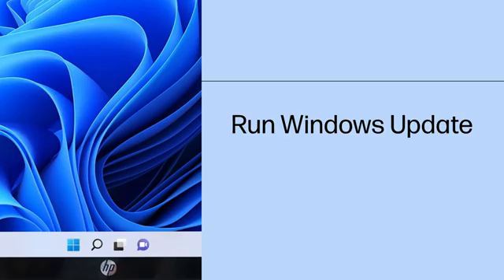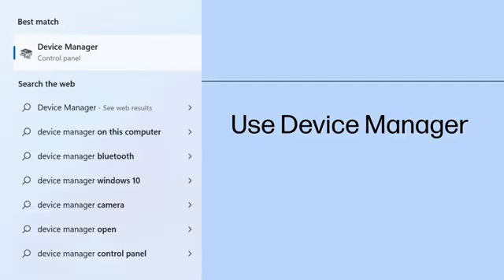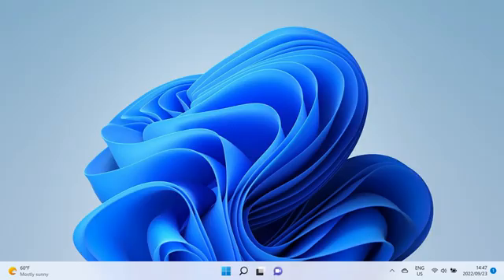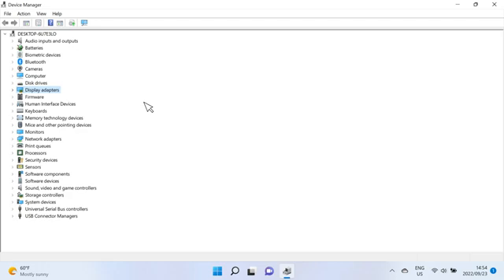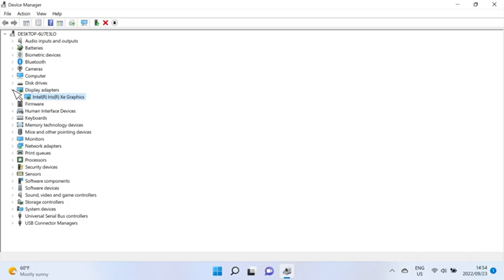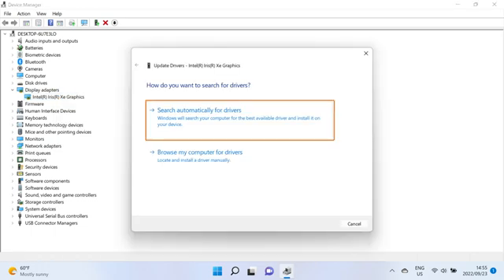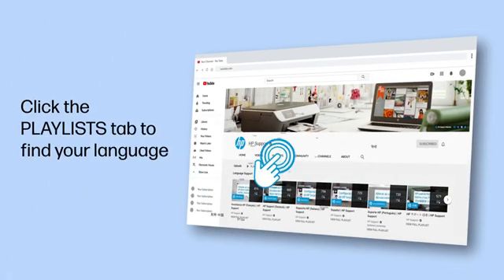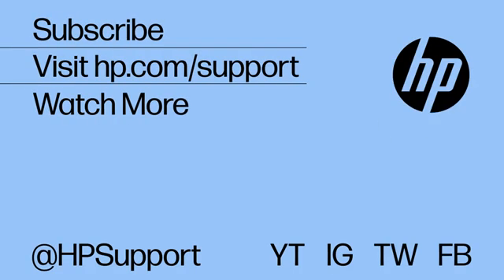Finding Windows 11 Drivers and Software | HP Computer Service | HP Support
Learn how to find Windows 11 Drivers and Software. In this video, you’ll learn how to find drivers and software in Windows 11.

YouTube Chapters:
00:00 Introduction
00:07 Finding Windows 11 Drivers and Software
00:19 Run Windows Update
00:34 Use Device Manager